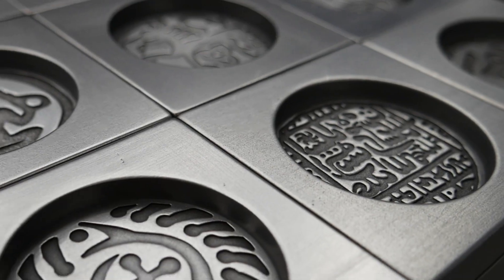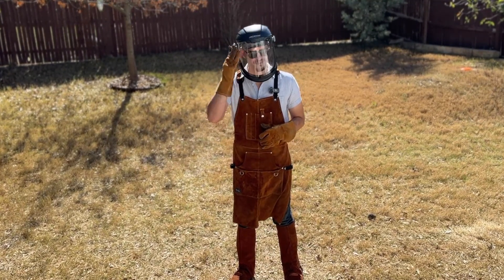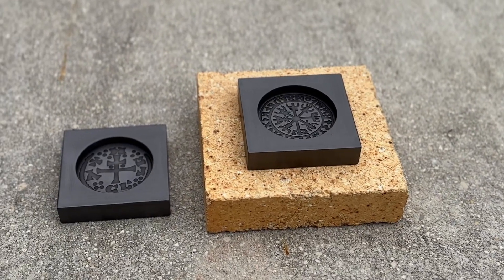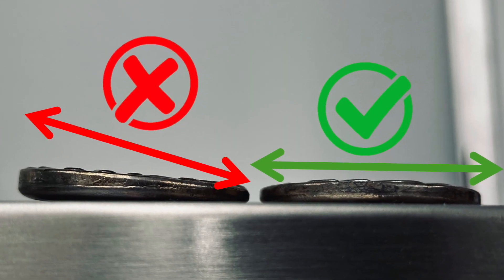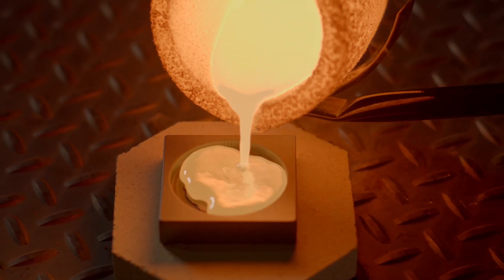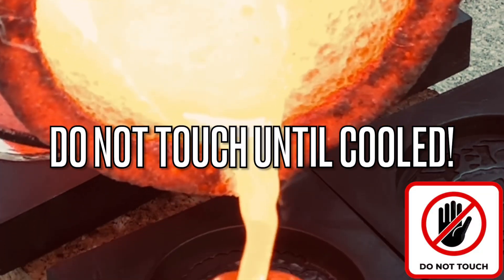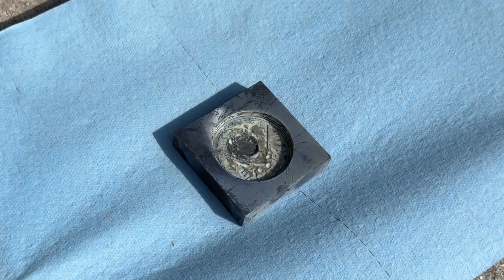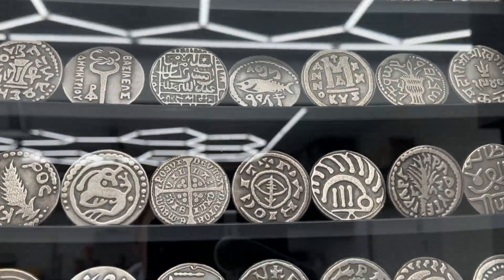GRAPHITE COIN MOLDS - ALL TIPS AND TRICKS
This video contains everything you need to know regarding the tips, tricks, and safety pertaining to the art of metal casting with graphite coin molds.

Happy Casting Everyone!